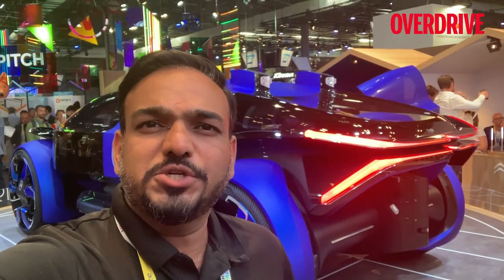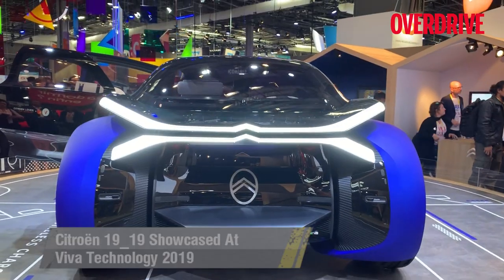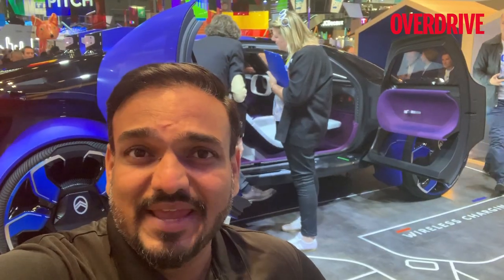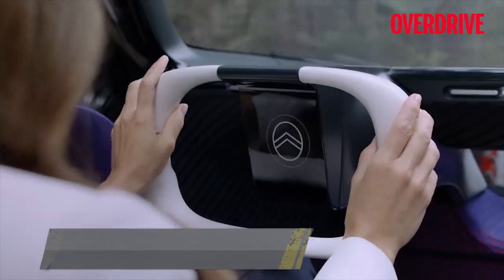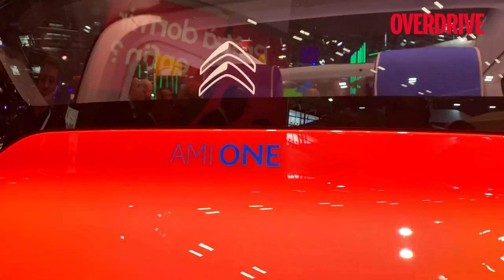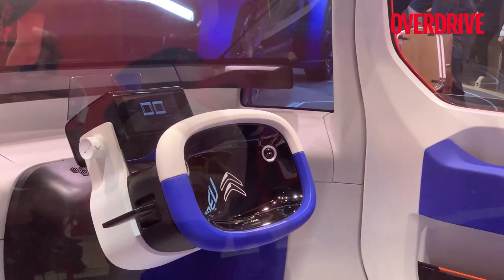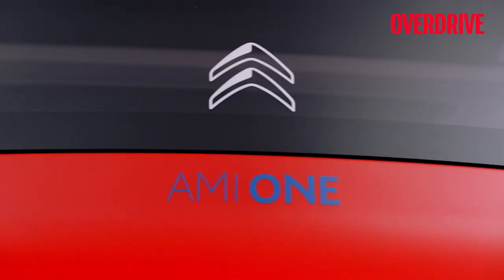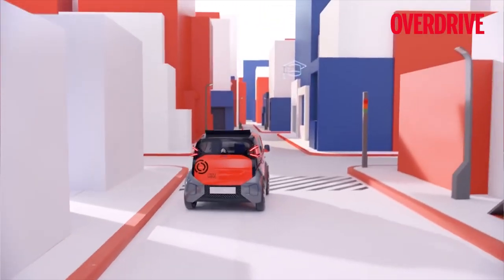Citroën 19_19 & Ami One concepts | VivaTech | OVERDRIVE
In its centenary year, Citroën is envisioning a leisure vehicle for 2119 in the 19_19 concept, and a low-cost sustainable mobility solution for tomorrow in the AMI ONE.